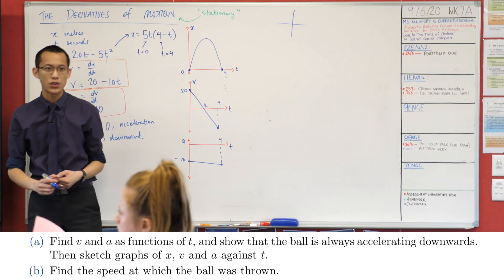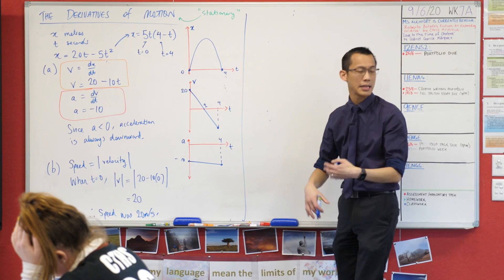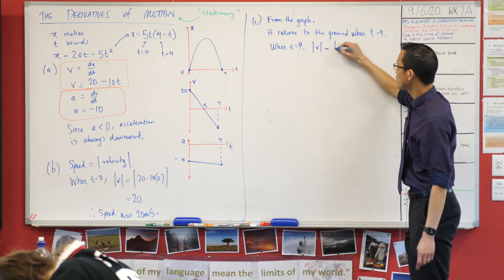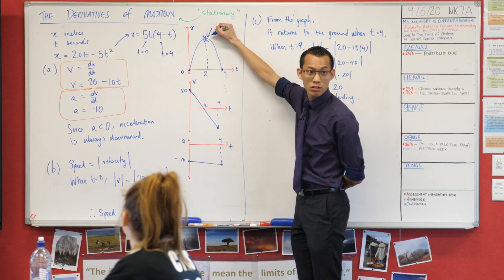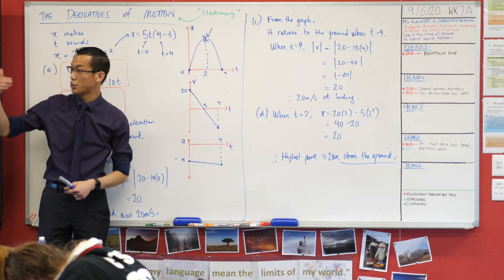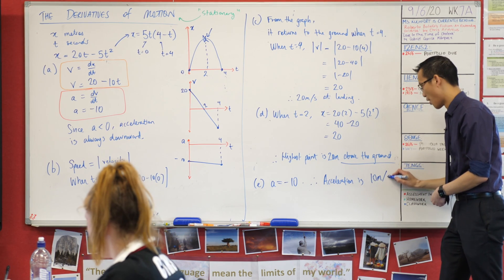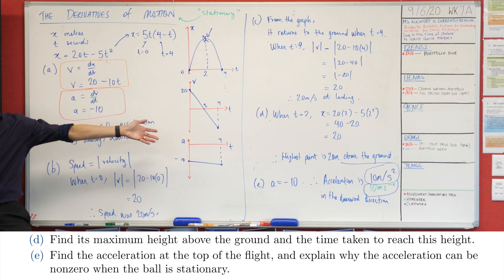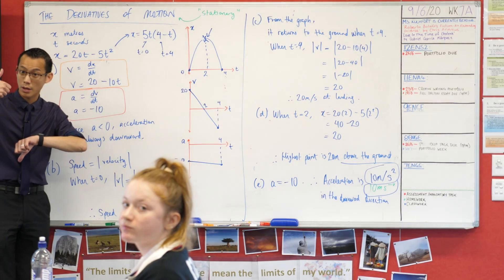Derivatives of Motion (3 of 3: Understanding movement)